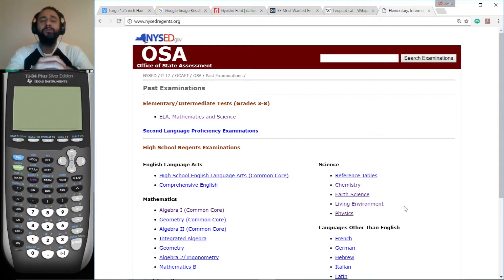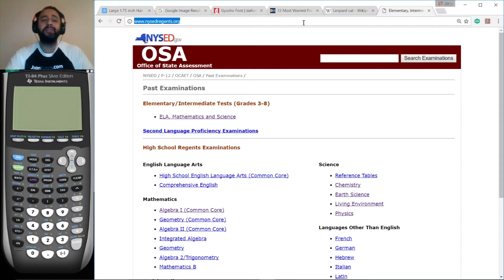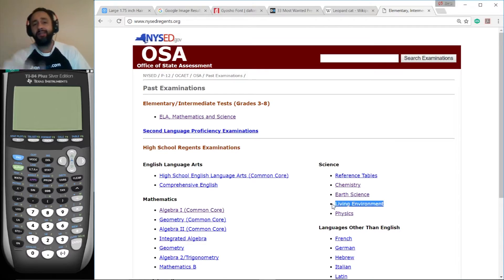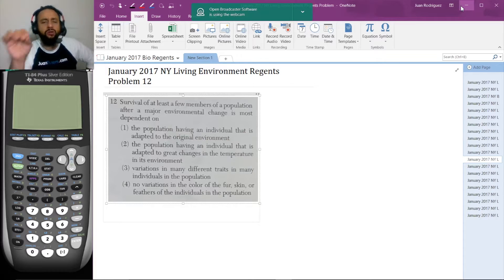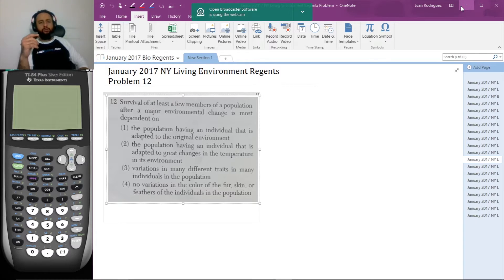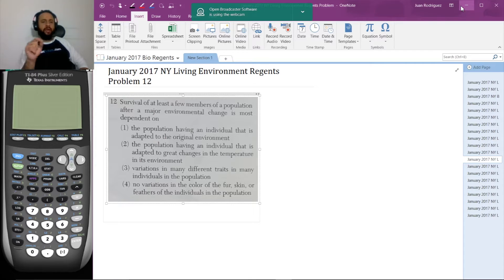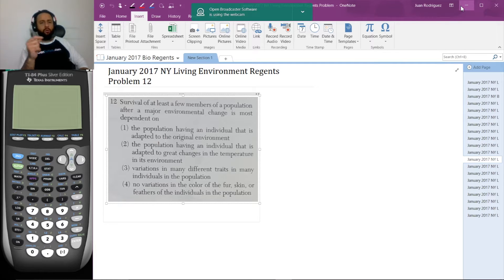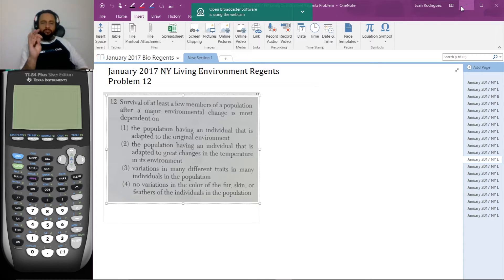Problem 12, January 2017 Living Environment Regents Exam - JuanTutors.com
Survival of at least a few members of a population after a major environmental change is most dependent on
(1) the population having an individual that is adapted to the original environment
(2) the population having an individual that is adapted to great changes in the temperature in its environment
(3) variations in many different traits in many individuals in the population
(4) no variations in the color of the fur, skin, or feathers of the individuals in the population